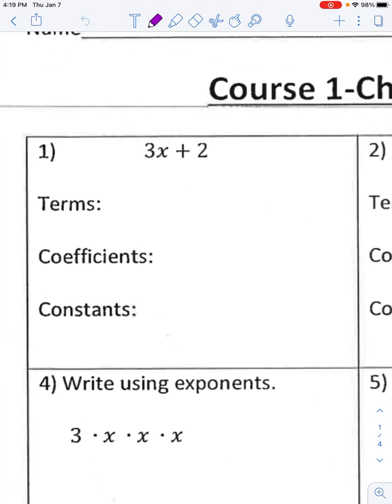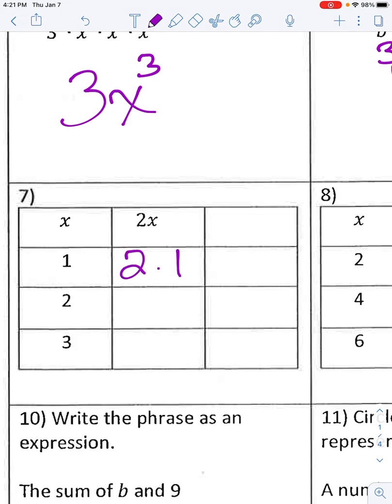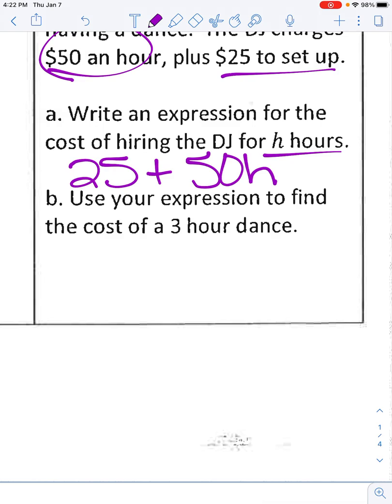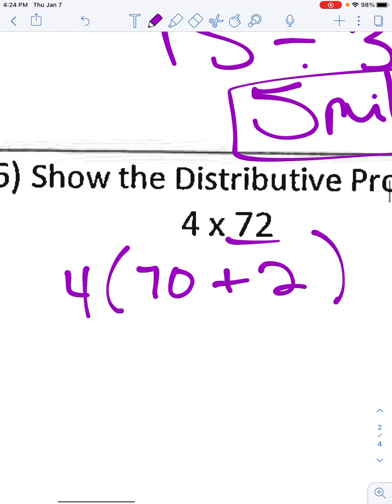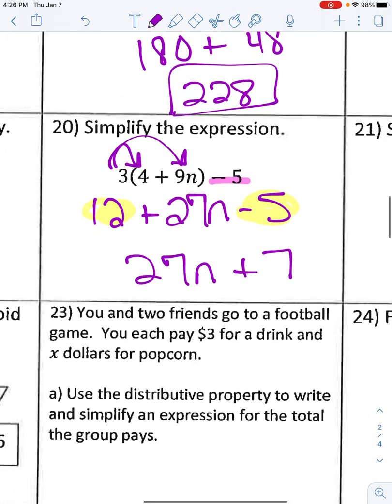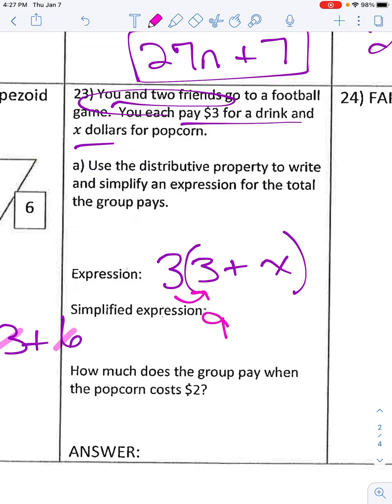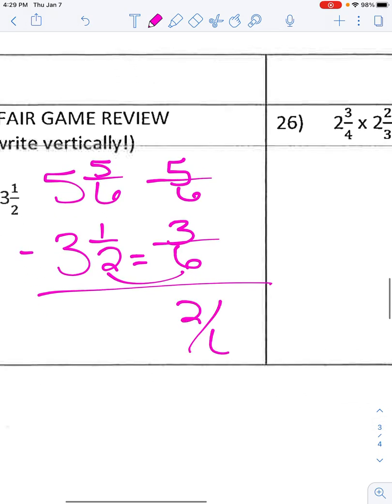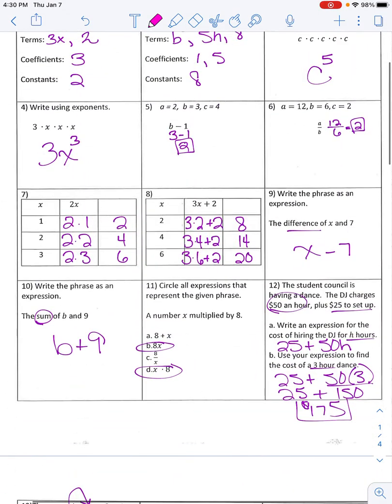Ch 3 Study Guide